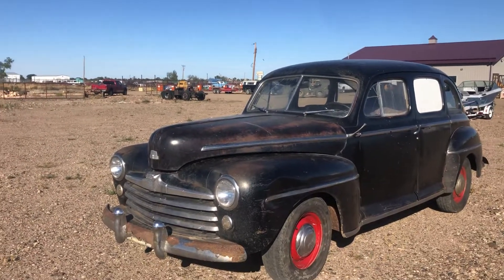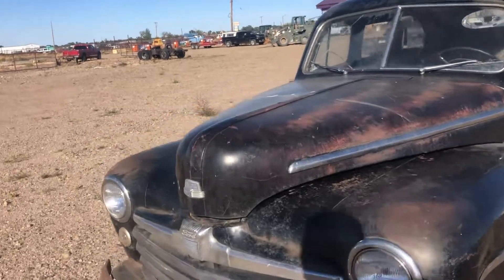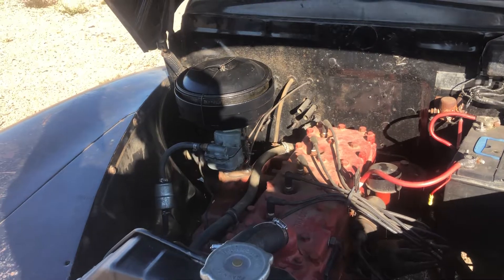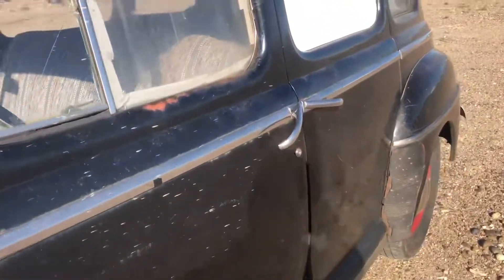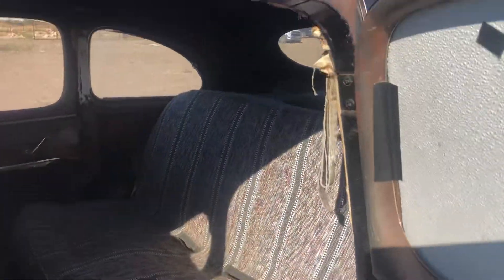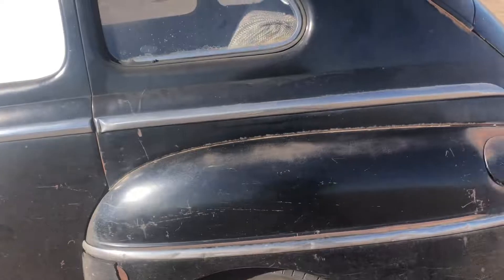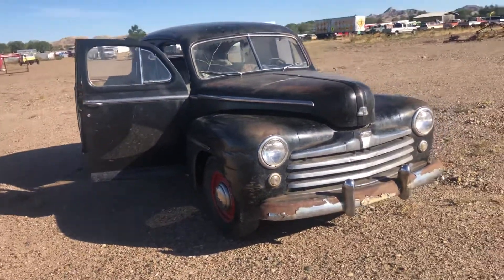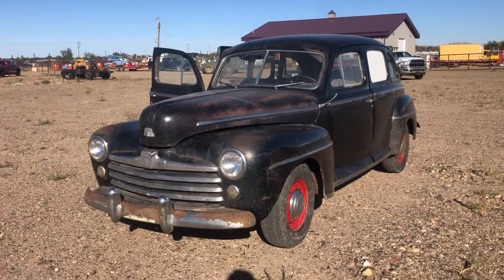1948 Ford selling in Montana